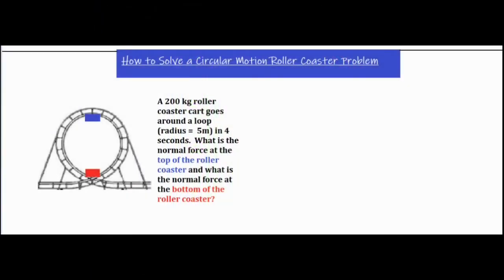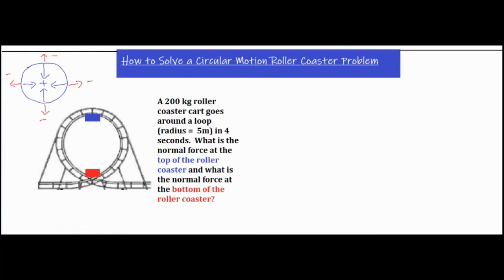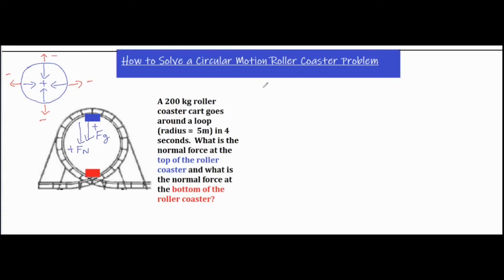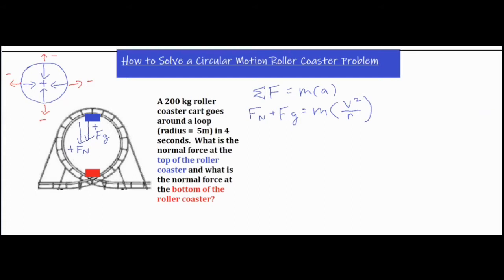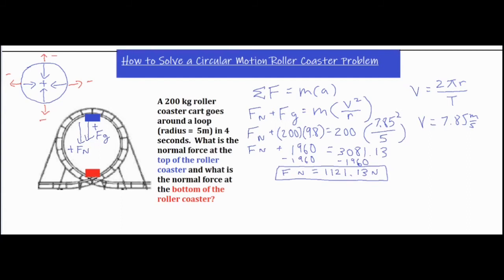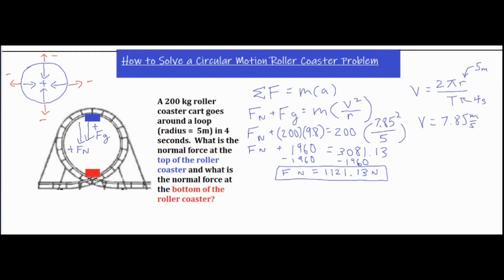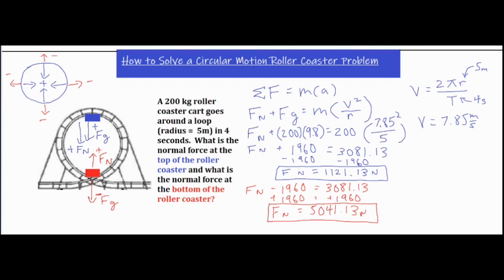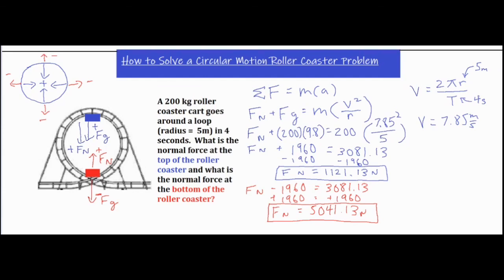🎢How to Solve a Roller Coaster Problem (using Circular Motion)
*Correction for the Fn at the TOP of the roller coaster.  It's 504.9N.  All the work is correct, just a calculator error*

In this video, a circular motion, roller coaster problem is solved with the roller coaster cart at two positions (top of the loop and bottom of the loop). The video analyzes the direction of the force of gravity and normal force as they change along the ride to solve for various values.